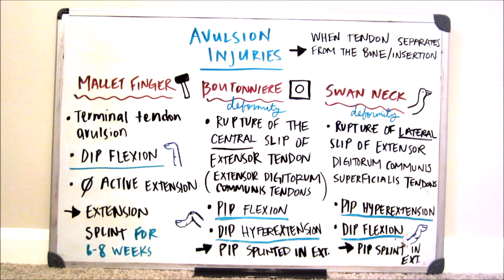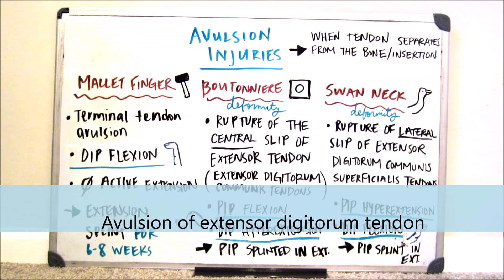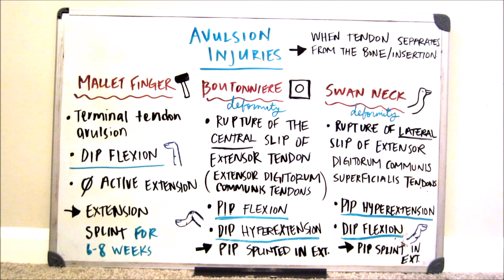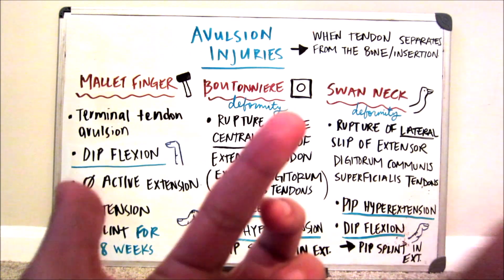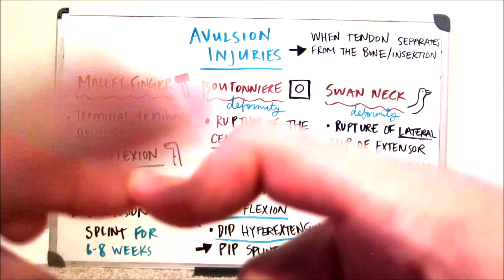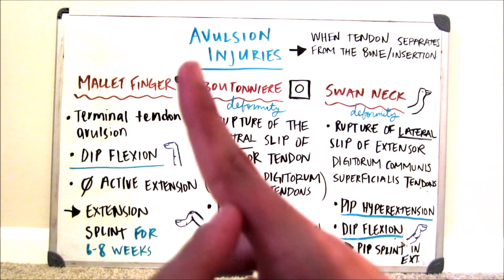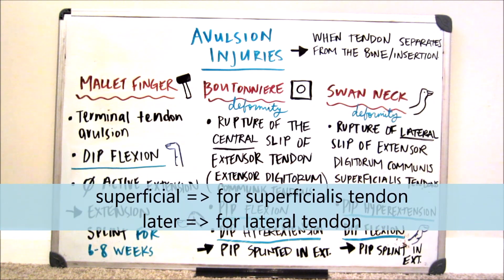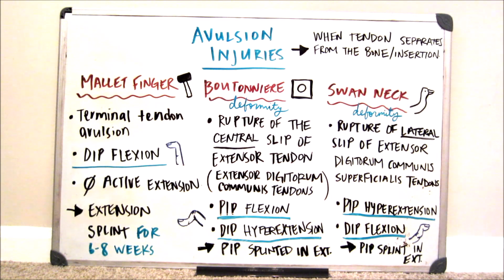OT Rex - Avulsion Injuries - Mallet Finger, Boutonniere, Swan Neck Deformity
Hey everyone! Boy oh boy did this video take a while to edit. I hope this is helpful to you all. I tried my best to condense it but keep in memorable as well.

For those of you studying right now, remember to take care of yourself and know this is just the beginning of an amazing future. Hang in there!

At 3:08, I showed you guys the palmar side of my finger. I should have shown you guys the opposite side (dorsal/back) of my finger where the central slip runs for the boutonniere deformity. The picture at 2:47 accurately shows the central slip tear. Sorry for the confusion this may have caused.  Sources: